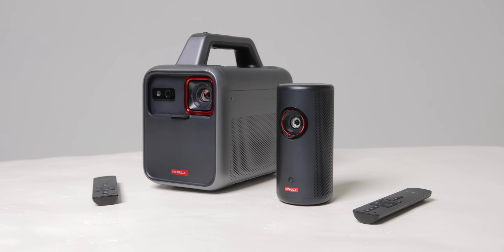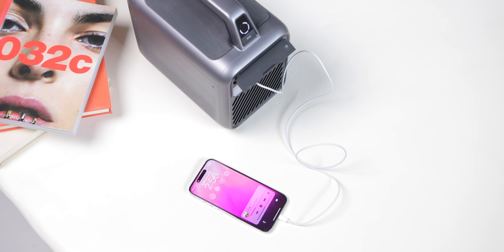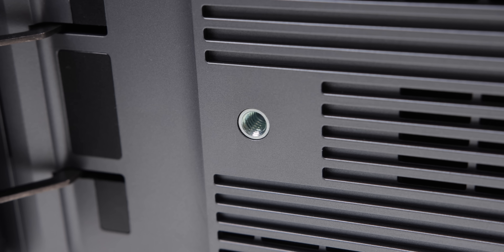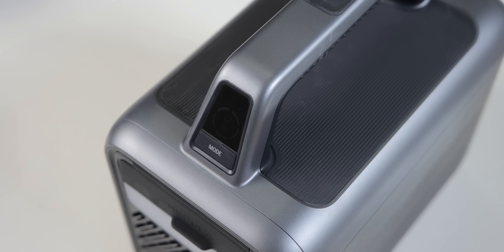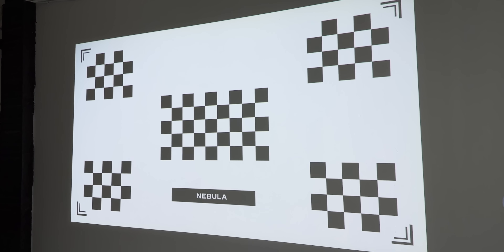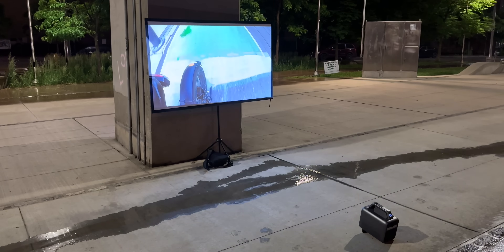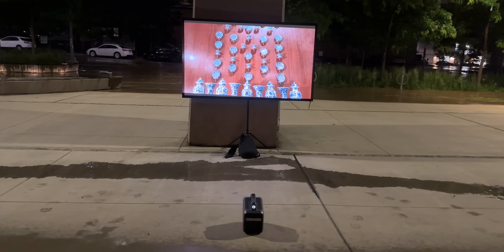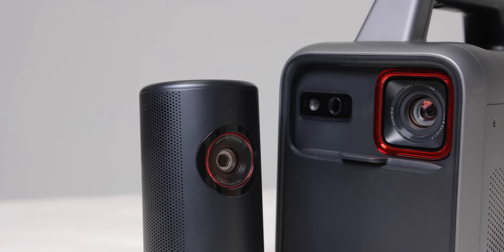The Ultimate Projectors for 2023!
A look at two projectors from Nebula - the Mars 3 and Capsule 3 Laser, that offer some incredible features!

Pay $1 to get a $200 OFF early-bird discount between 6/13 and 7/09, redeemable from 7/10 to 7/23.
US: $1099.99 - $200 off - $899.99 USD
CA: $1499.99 - $220 off - $1279.99 CAD
UK: £1099.99 - £180 off - £919.99 GBP

Nebula Capsule 3: Codes are valid between June 13 and July 9.